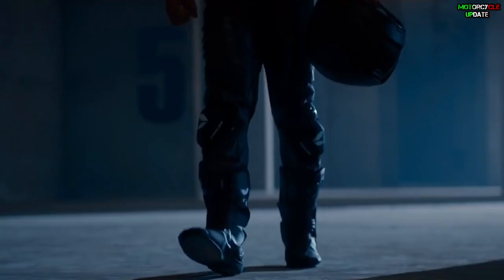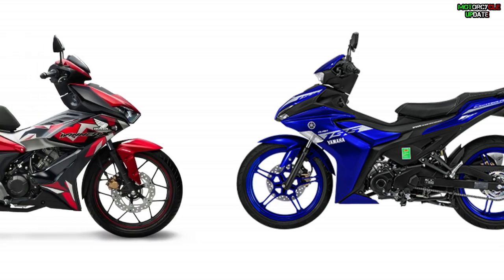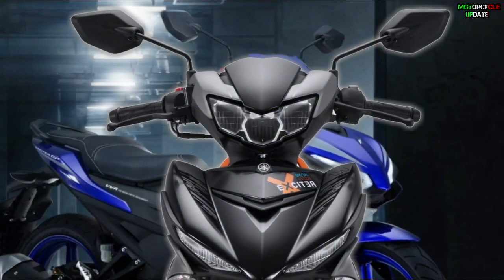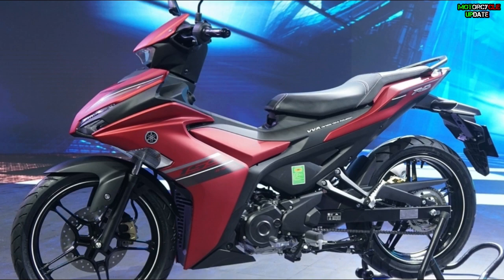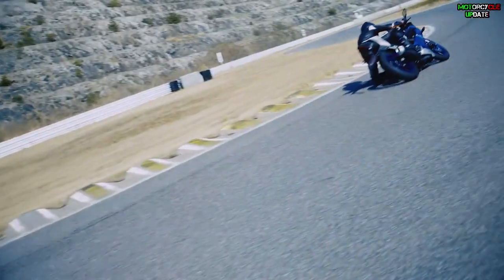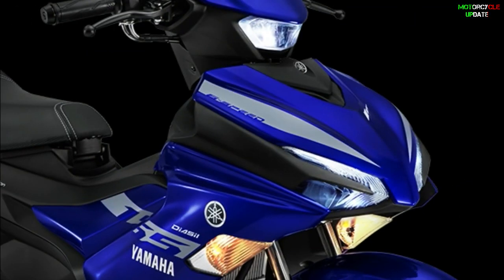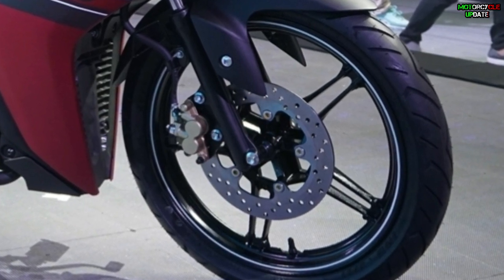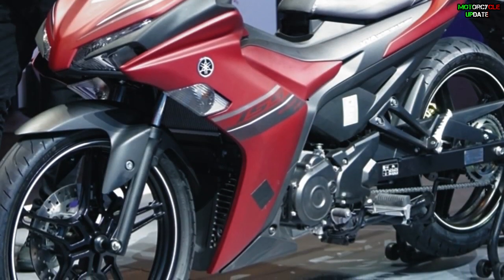2021 YAMAHA EXCITER 155 VVA OFFICIALLY RELEASE, SPECS AND FEATURES UPDATE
new exciter comes with more power became fastest underbone bike on its class